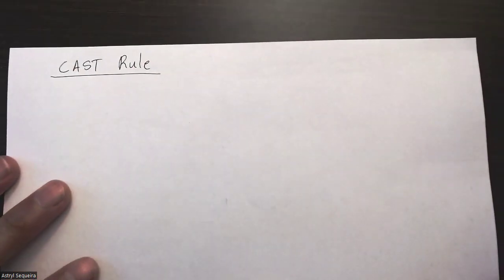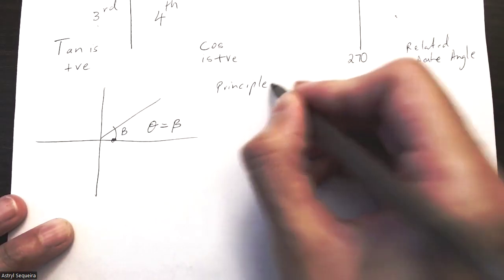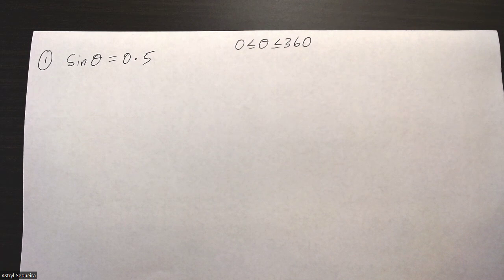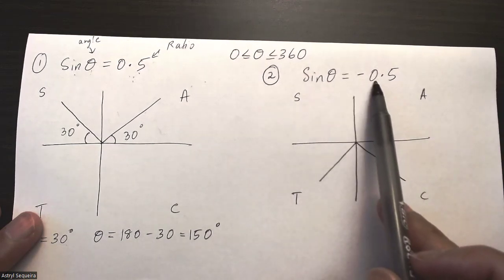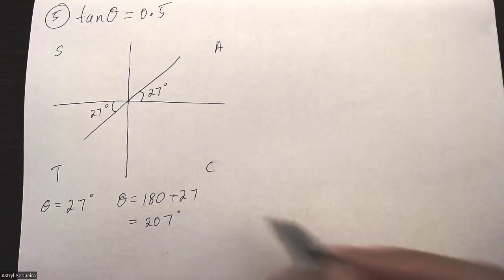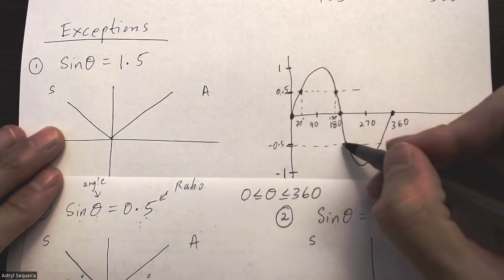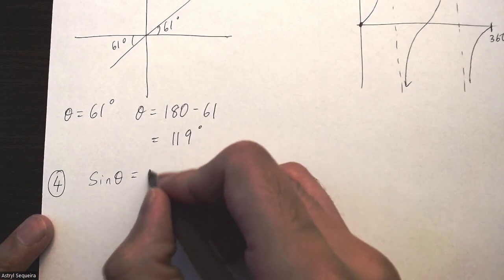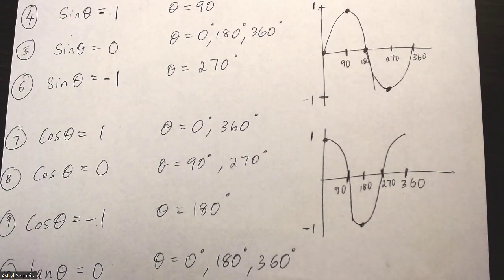Grade 11 Functions - The most complete explanation of CAST rule you will find on the internet